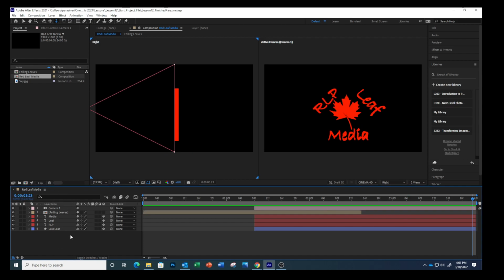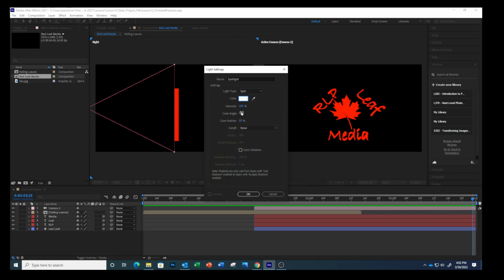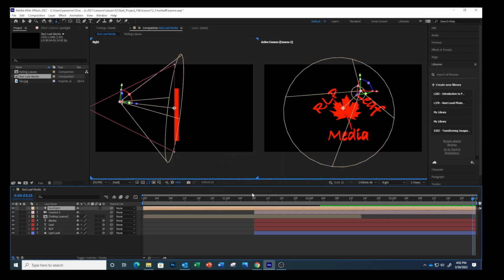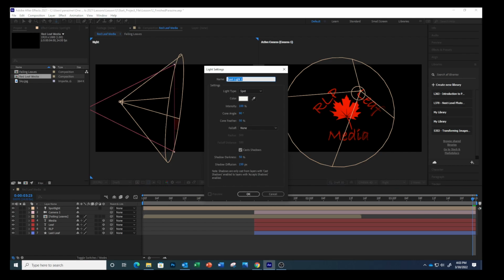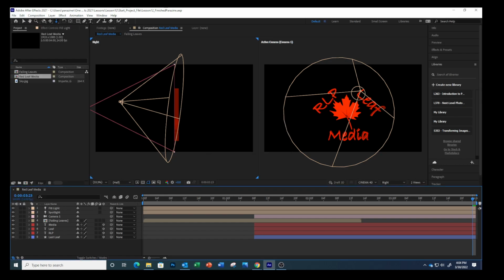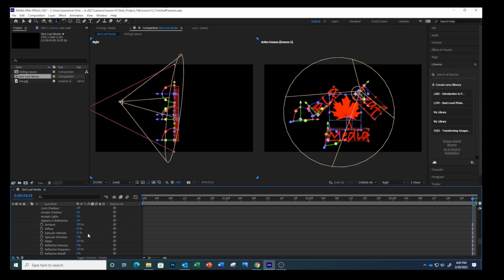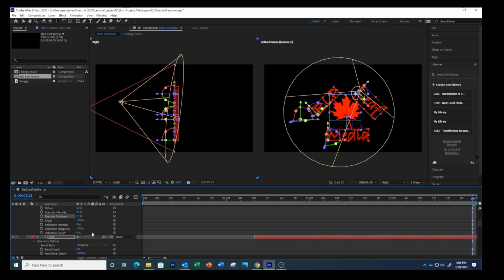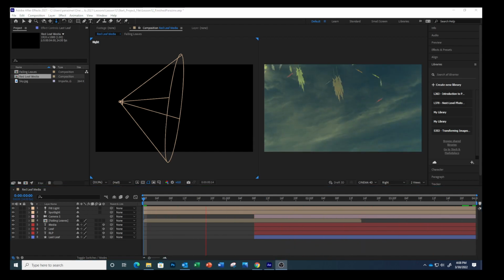After Effects Lesson 12 6 Using 3D Features